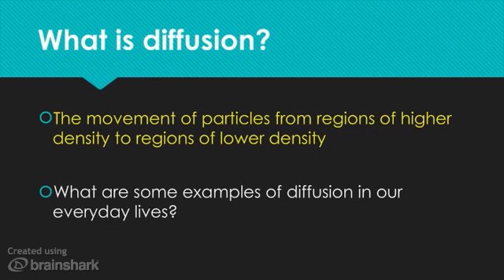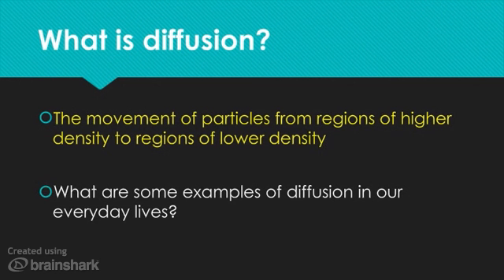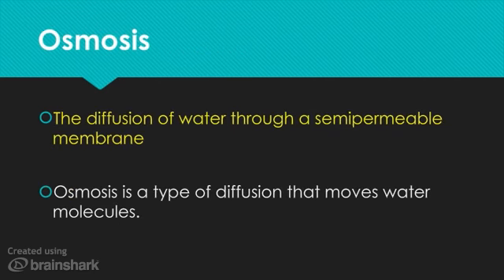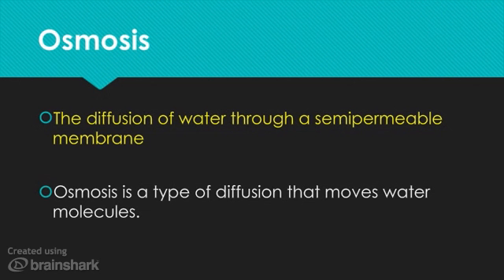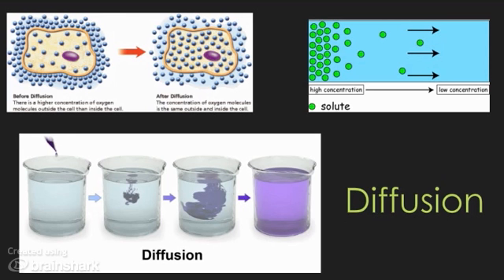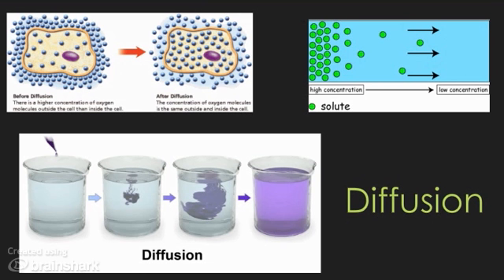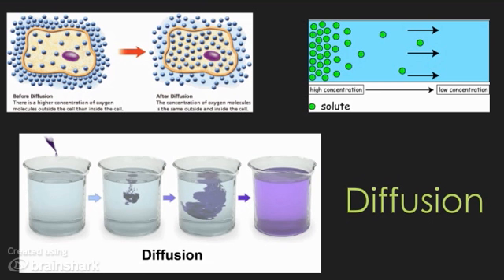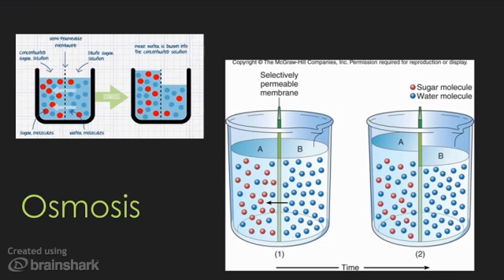Diffusion & Osmosis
- A short lesson on the difference between diffusion & osmosis